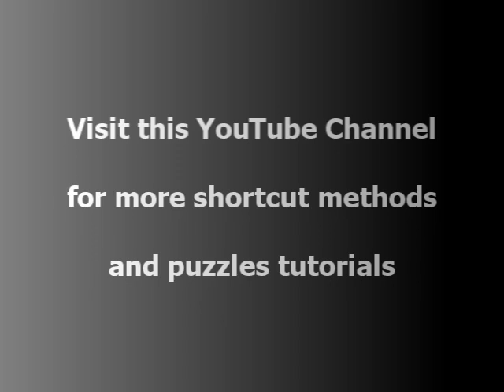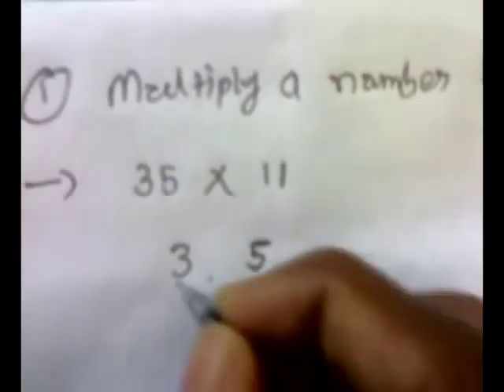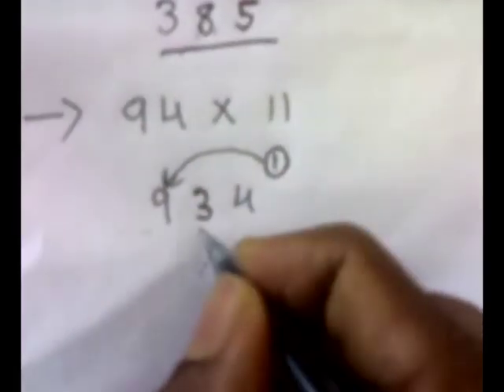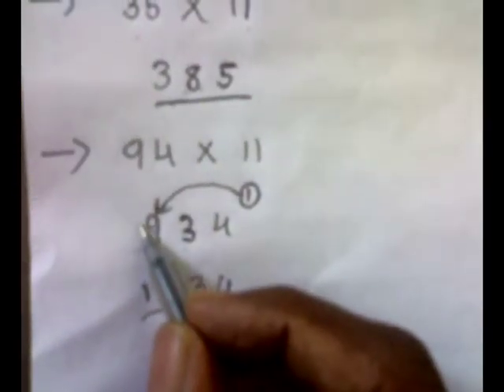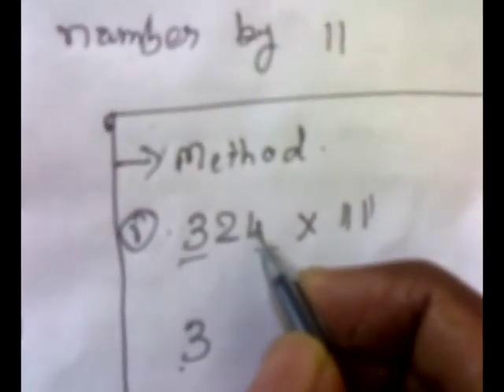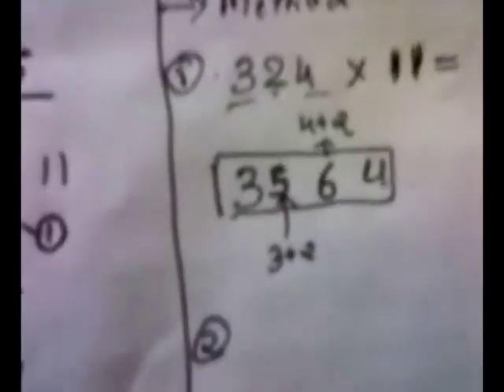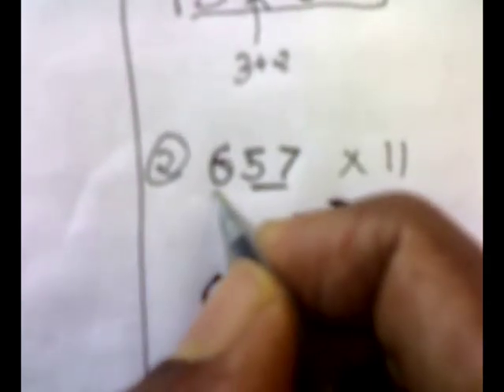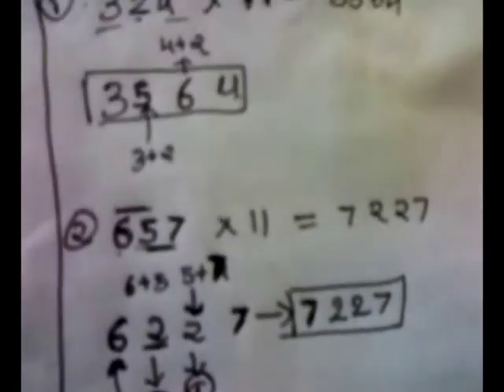Shortcut Math Tricks - Multiply a Number By 11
This is the shortest method to find out the multiplication of any number by 11.